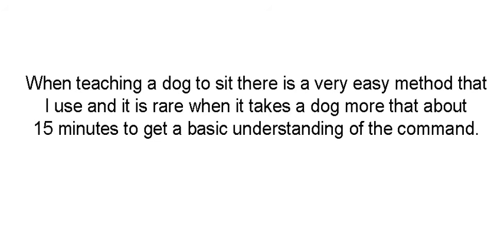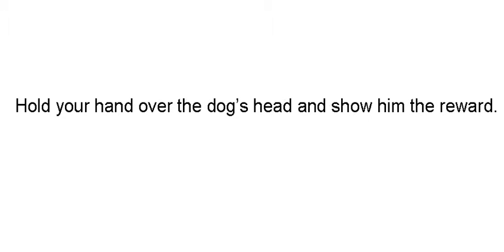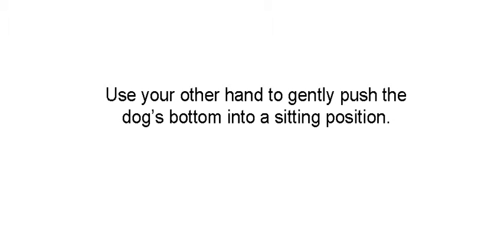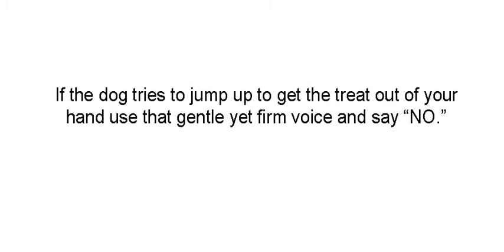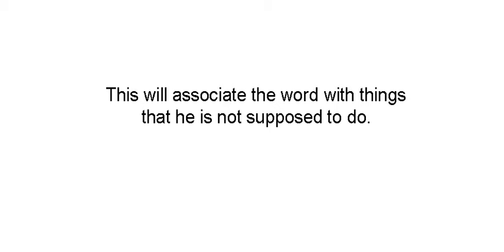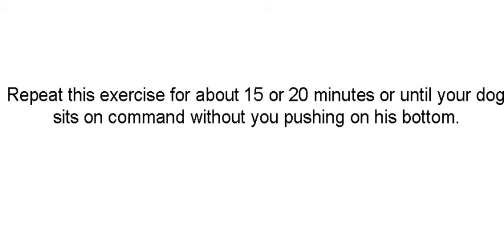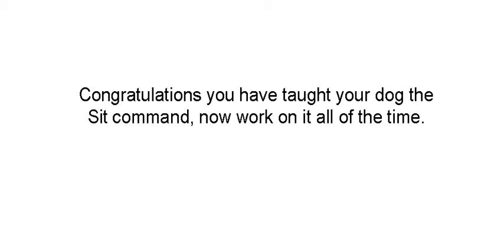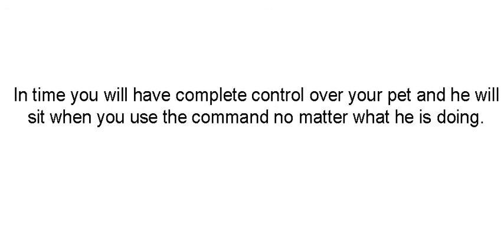Dog Training - Sit Command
In this dog training video you'll learn how to teach your dog or puppy the Sit command.